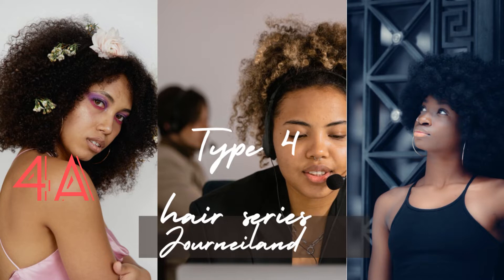4A Hair (10k Affirmations)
Subliminal: 4A Hair

Unisex

Benefits:
4A Hair
50 inches
Healthy Hair